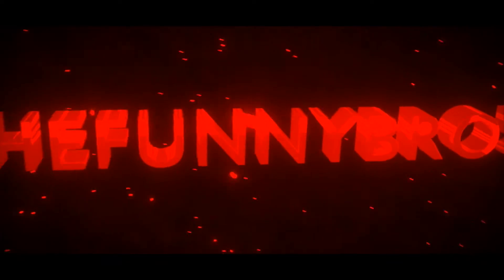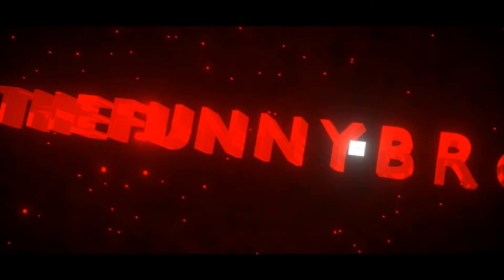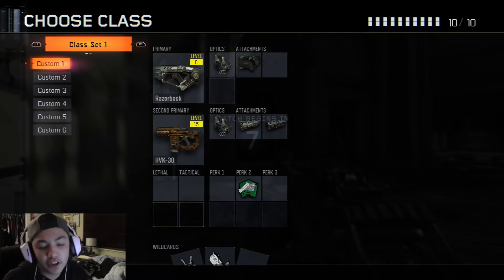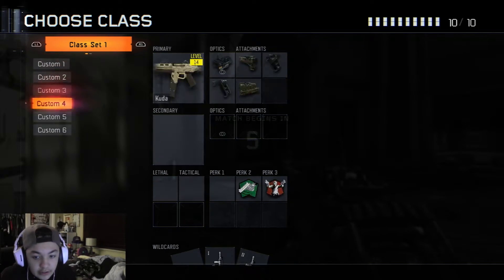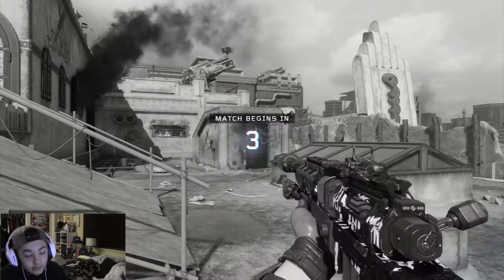FINAL CUT PRO !?!?!?!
TheFunnybro5 talkes about his new editing program.

SONGS: Electric Joy Ride-Origin NCS, Alan Walker-Force NCS